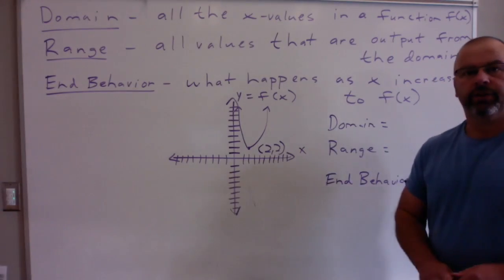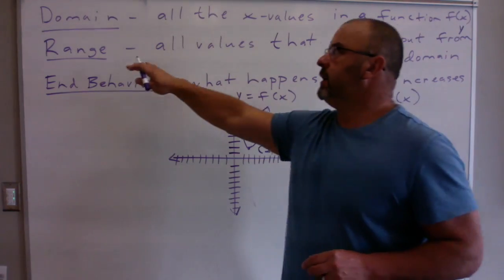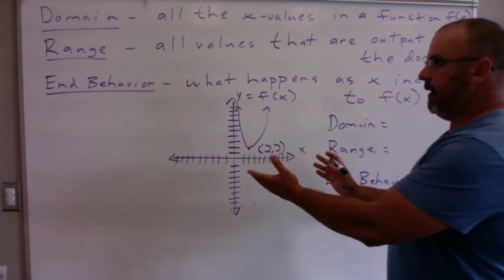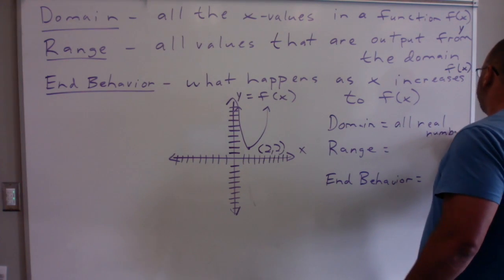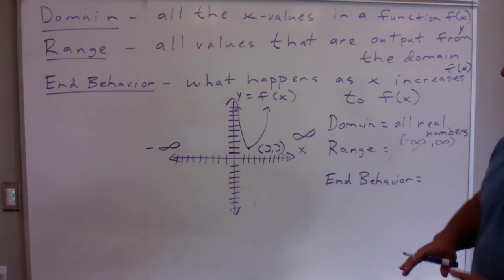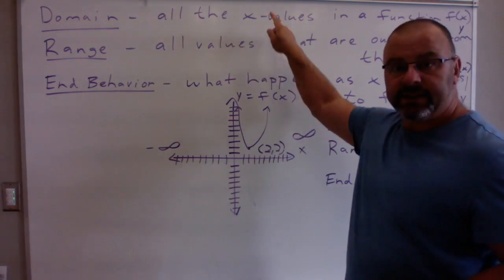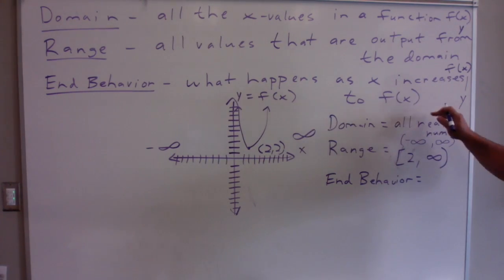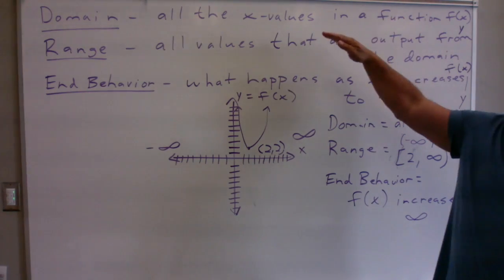Domain, Range and End Behavior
This video is about finding the Domain, Range and End Behavior of a function f(x).